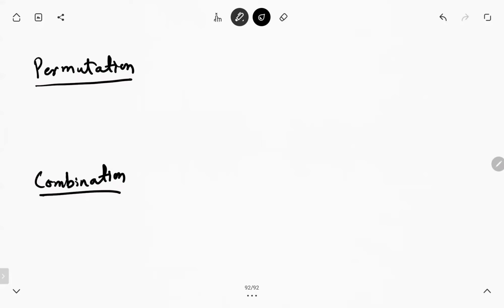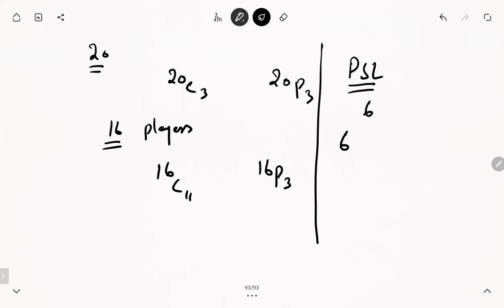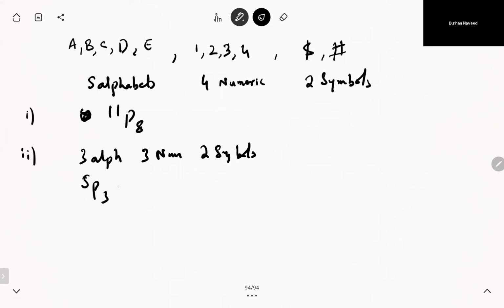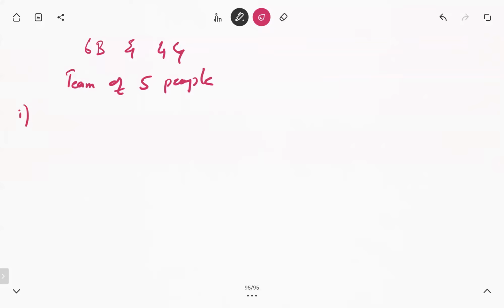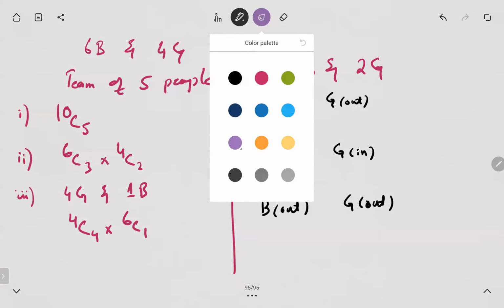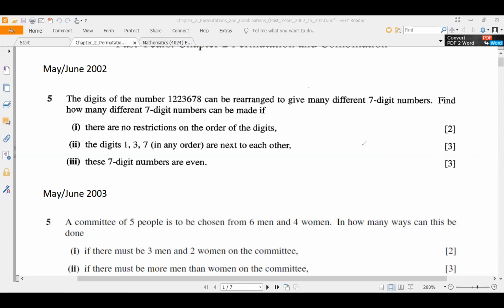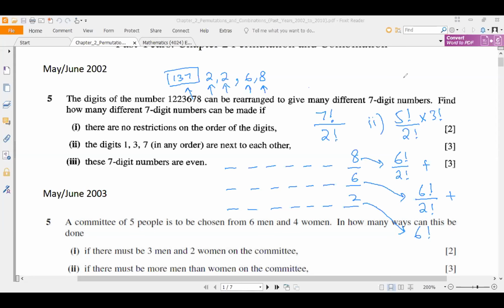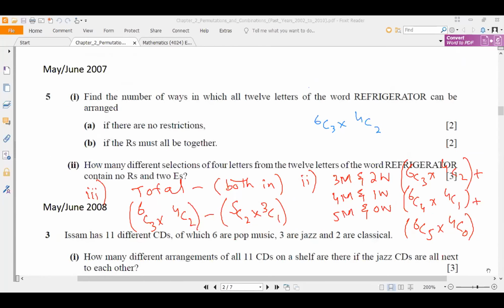Permutations & Combinations 3